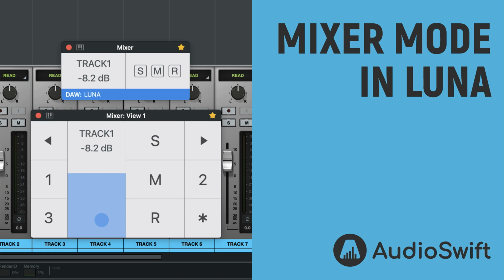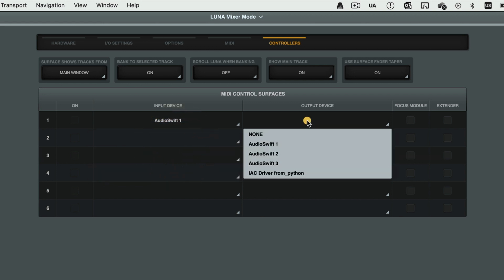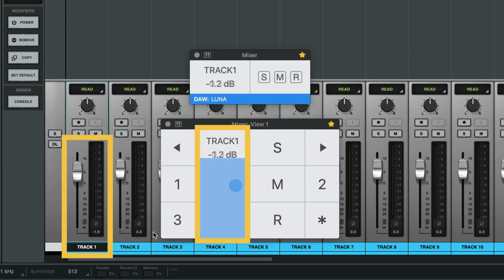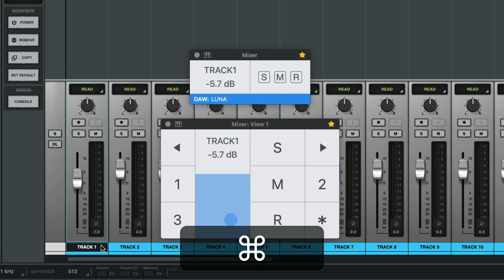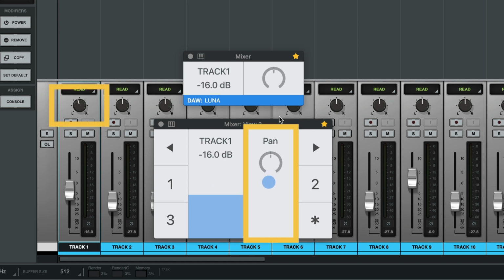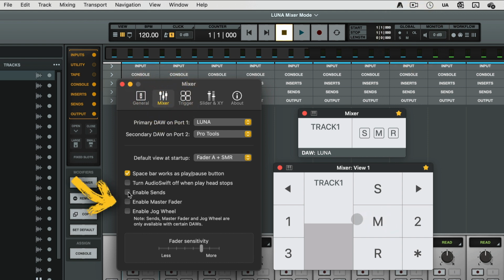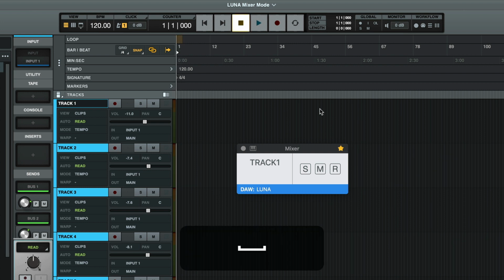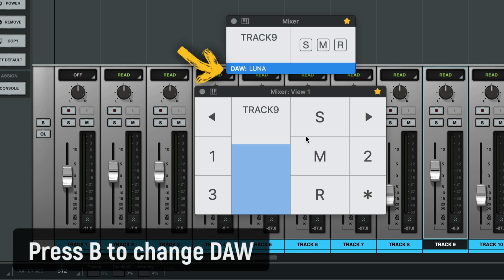Working in Mixer Mode with LUNA - AudioSwift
This video shows how to configure AudioSwift in Mixer Mode with Universal Audio LUNA. AudioSwift lets you use your trackpad as a MIDI controller. With the Mixer Mode, you can control faders and panning with simple touch gestures on a trackpad.